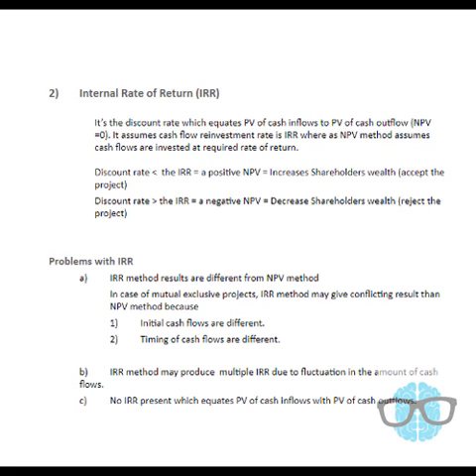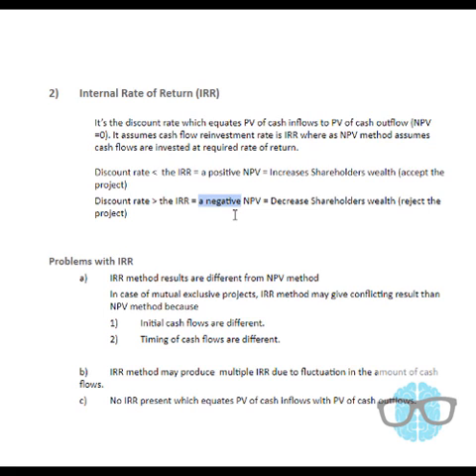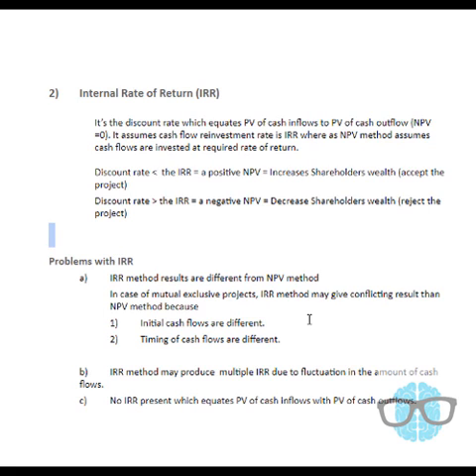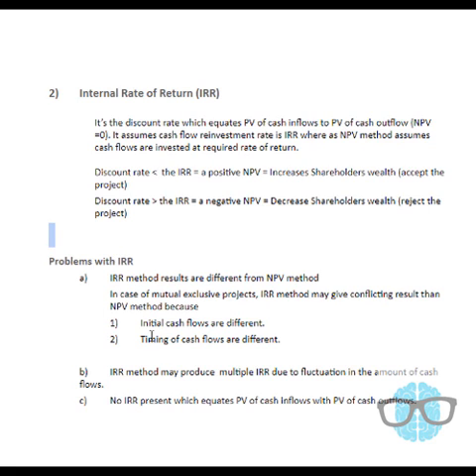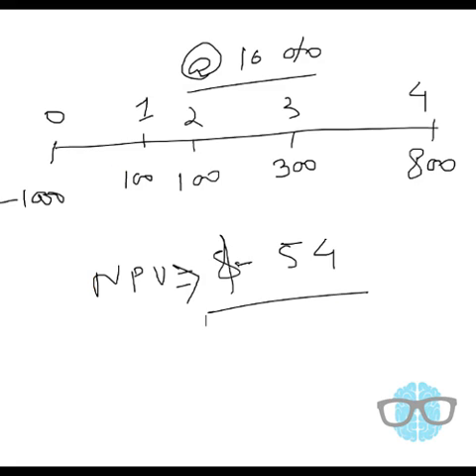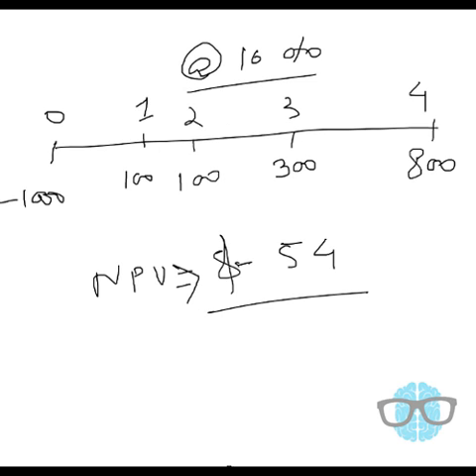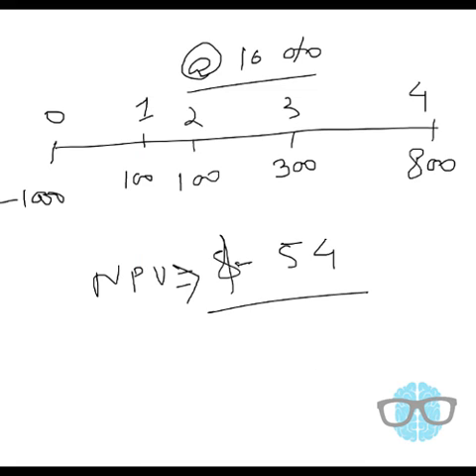Bright Analyst, CFA Level 1, IRR (Internal Rate of Return)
Bright Analyst, CFA Level 1, IRR, Discounting Cash Flow Problems